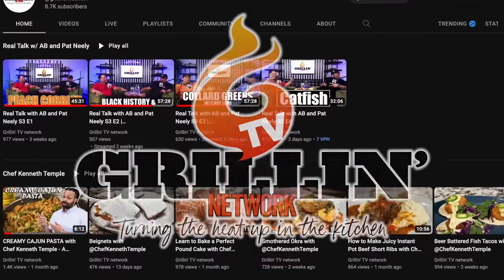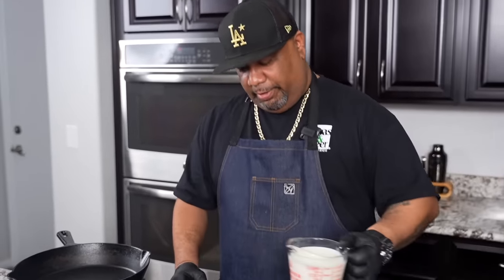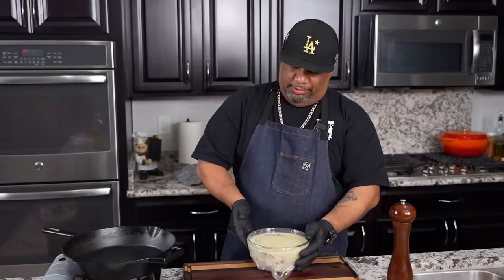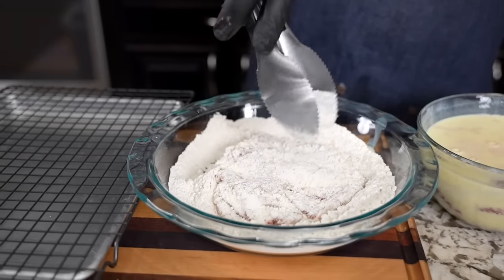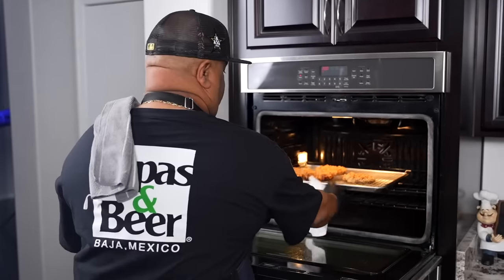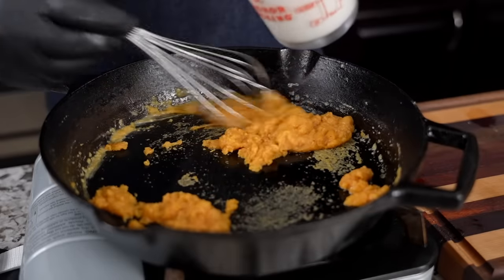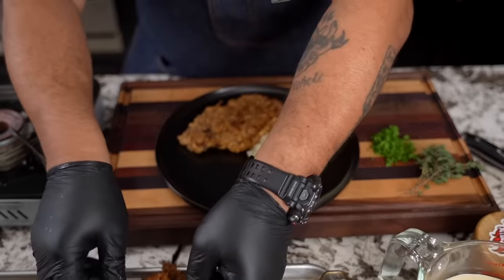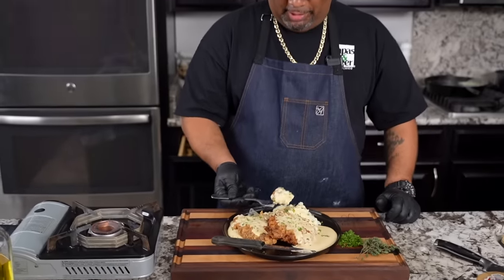How to Make This Delicious Country Fried Steak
How to Make This Delicious Country Fried Steak - This Southern classic is a deliciously crispy and tender steak coated in a seasoned flour and fried to golden perfection. We'll walk you through every step of the recipe, from choosing the perfect cut of meat to creating a flavorful and crispy coating. And of course, no Country Fried Steak is complete without a generous serving of creamy gravy on top! So join us in the kitchen and get ready to whip up a hearty and satisfying meal that'll leave you craving for more!

Don't forget to check out The Grillin TV Network here on YouTube to see more talented chef's like myself - Grillin TV

Ingredients:
4 Cube Steaks, each about 1/3 pound
Oil for frying
Buttermilk Marinade:
2 cups Buttermilk
2 large Eggs
3 tsp. Salt
Breading:
1 cups Flour
1/3 cup Corn Starch
½ tsp. Paprika
¼ tsp. Cayenne Pepper
1 tsp. Black Pepper
Gravy
3 tbsp. Butter
3 tbsp. Flour
3 tbsp. Pan Drippings
3 cloves Garlic, minced
½ cup Chicken Broth
1 tsp. Black Pepper
¼ tsp. Cayenne Pepper
1 ½ cup Milk
¾ cup Half and Half

My Gear
Favorite Zoom Lens:
Favorite Mic:

9980 Indiana Ave
Ste 8